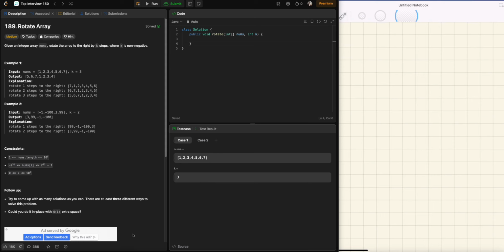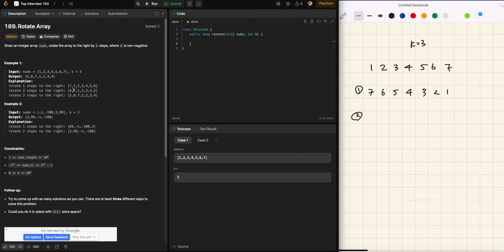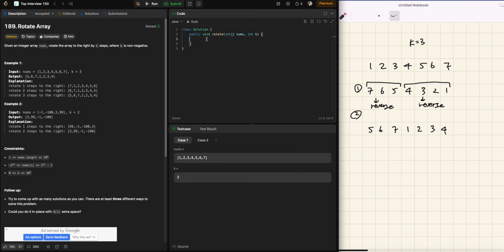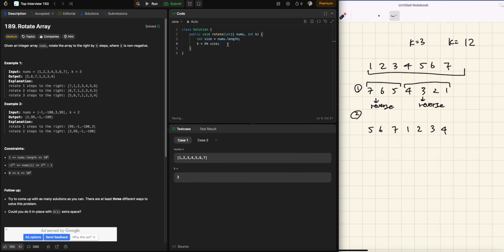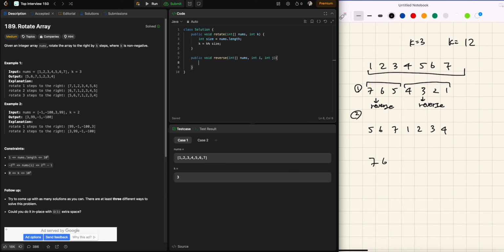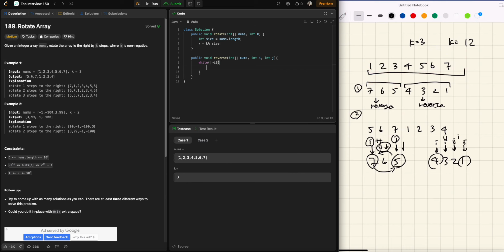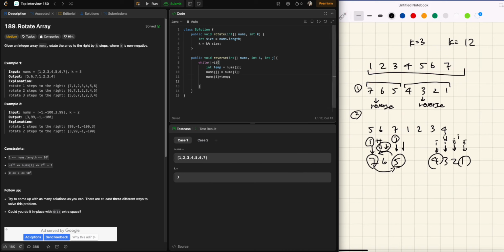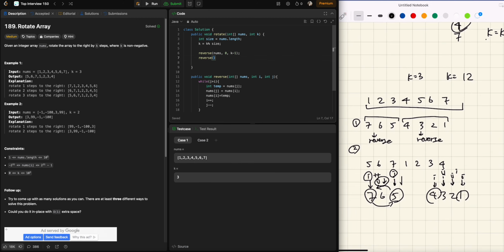Leetcode 189. Rotate Array (Java)